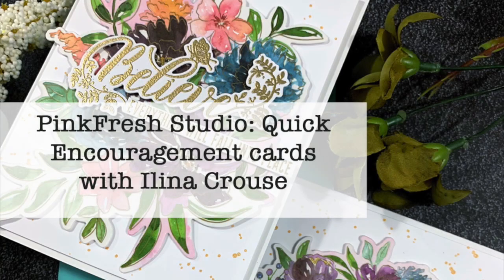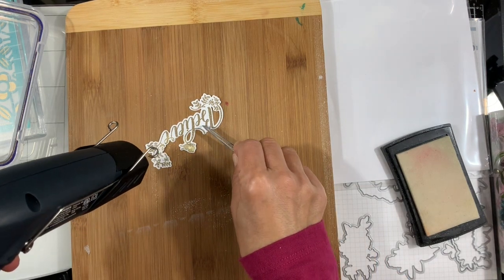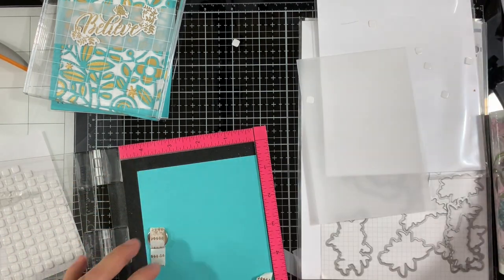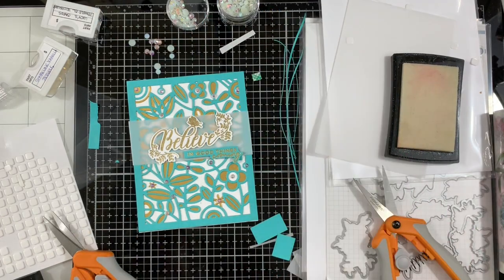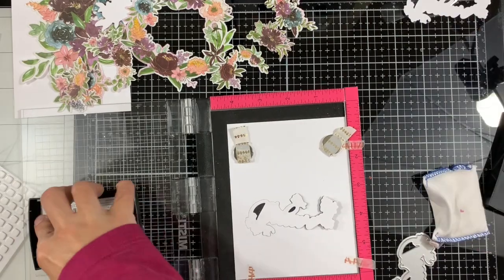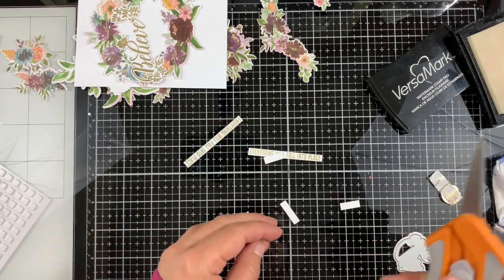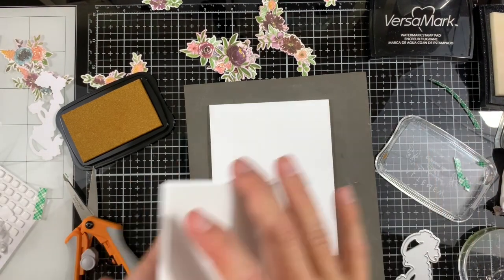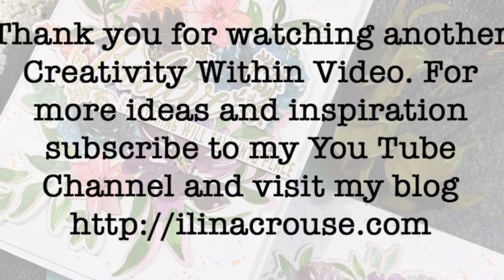PinkFresh Studio: Quick Encouragement Cards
and get 20% Using CRAFTYFRIENDS20 at checkout

• Floral Die Cut by Pinkfresh Studio | Flower Themed Die Cut

• Flower Die Cut by PinkFresh Studio | Fancy Floral Die

• Floral Thank You Stamp set | Thankful Clear Stamp Set